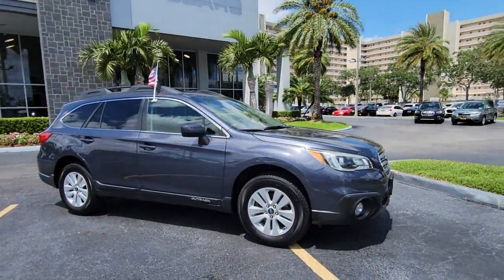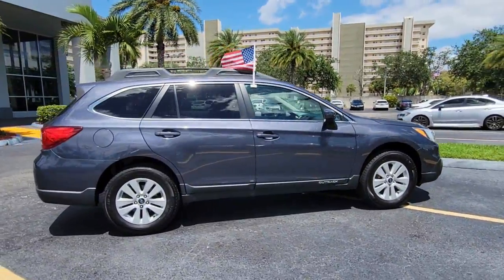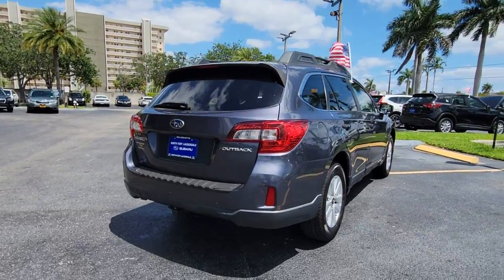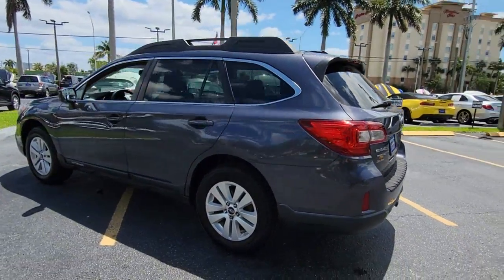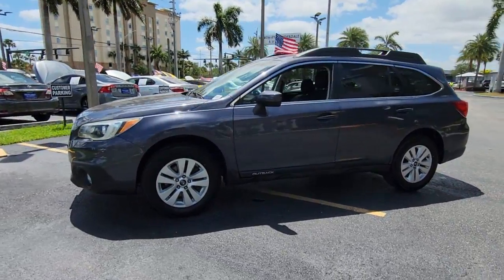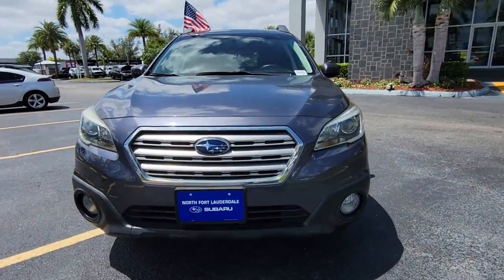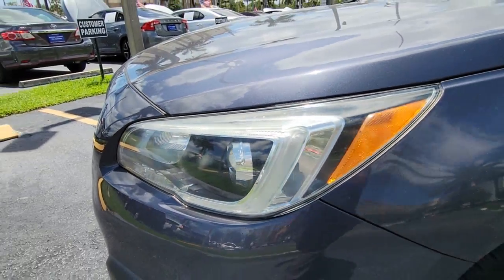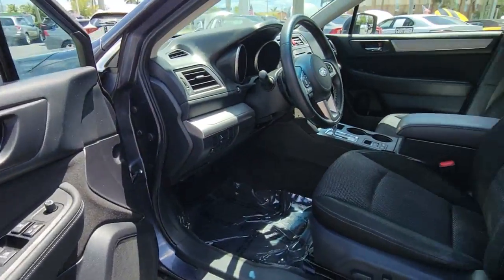2015 Subaru Outback North Fort Lauderdale, Pompano Beach, Plantation, Sunrise, Hollywood 3209347A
Used 2015 Subaru Outback available in North Fort Lauderdale Florida at [North Fort Lauderdale Subaru Servicing the North Fort Lauderdale, Pompano Beach, Plantation, Sunrise, Hollywood FL area.

**COMES WITH A LIFETIME WARRANTY**, *ONE OWNER*, *CLEAN CARFAX*, BLUETOOTH, BACKUP CAMERA, BLIND SPOT, KBB BEST OVERALL BRAND FIVE YEARS, KBB MOST TRUSTED BRAND SEVEN YEARS, LIKE NEW, LIFETIME WARRANTY, EYE SIGHT PACKAGE, SUNROOF, LEATHER, FORWARD COLLISION, REAR CROSS TRAFFIC ALERT, NAVIGATION, USB PORTS, DEALER INSPECTED, FULLY SERVICED, FULLY DETAILED, NEWER TIRES & BRAKES, ICE COLD AIR, GAS SAVER, LOW SUPPLY CAR, ACT FAST, Auto-Dimming Rear View Compass Mirror w/Homelink, Harman/Kardon Surround Sound Speaker System, Moonroof Package & Keyless Access & Navi & EyeSight, Power Moonroof Package, Radio: AM/FM Stereo HD Radio & Navigation System, Rear-Vision Camera, Vehicle Information Display. **Here at North Ft. Lauderdale Subaru you'll receive the expertise of our Factory Certified Sales Consultants and staff. Purchase your next vehicle from the comfort of your home. And have it delivered to you FREE of charge! Your health and safety are our priority. Shop with confidence with our 3-day exchange policy and complimentary vehicle sanitization with each new or used vehicle.** CARFAX One-Owner. Blue 2015 Subaru Outback 2.5i Limited LIFETIME WARRANTYbrbrKBB Fair Market Range High: $25,093 25/33 City/Highway MPGbrbrbrAwards:br  * 2015 IIHS Top Safety Pick+, Top Safety Pick+   * ALG Residual Value Awards, Residual Value Awards   * 2015 KBB.com 15 Best Family Cars   * 2015 KBB.com 10 Most Comfortable Cars Under $30,000   * 2015 KBB.com 10 Best All-Wheel Drive Vehicles Under $25,000   * 2015 KBB.com Best Resale Value Awards   * 2015 KBB.com Brand Image Awards   * 2015 KBB.com 5-Year Cost to Own AwardsbrbrReviews:br  * If you like going off-road to hike, snowshoe, fish, kayak, ski, snowboard, bike, canoe, camp, spelunk, or rock climb, you might already have a Subaru Outback parked in your driveway. The good news is that the Outback SUV is just as good in town as it is on the trail. Source: KBB.combr  * Spacious and comfortable interior; efficient engines; excellent visibility; above-average off-road ability; top safety scores. Source: Edmundsbr  * Redesigned for 2015 the all new Subaru Outback. The all-new Outback features a spacious 143.6 cubic feet of interior room with soft-touch surfaces and upgraded materials. It also includes an available 10-way power driver's seat with memory function, and 60/40-split fold-down rear seats. With its roof rails and crossbar system, the Outback can carry up to 150 pounds of equipment. When not in use, the cross bars can be folded into the integrated roof rails. With an efficient 175hp 4-cylinder engine, as well as an available 256hp 6-cylinder engine for added performance and towing capability. With available aluminum-alloy wheels and 8.7 inches of ground clearance, you can cover almost any road. Designed for optimal balance and an even distribution of power, Symmetrical All-Wheel Drive makes for better stability, efficiency, and a quicker response to conditions. X-MODE with Hill Descent Control can be activated with the push of a button to help safely navigate slippery surfaces and steep inclines. Outback comes standard with the Subaru STARLINK infotainment system and available 7 in-dash capacitive touch screen and voice control Source: The Manufacturer SummarybrClean CARFAX.br**Price does not include $1895.00 reconditioning.